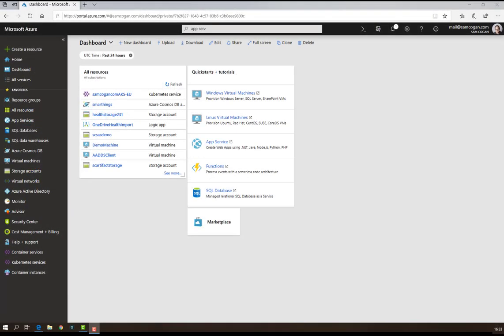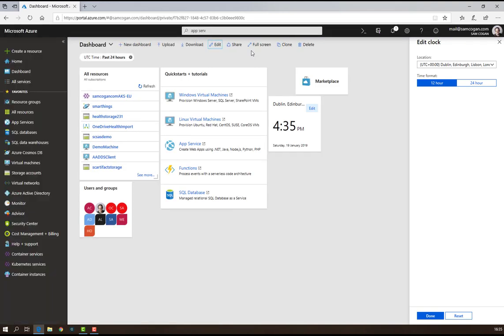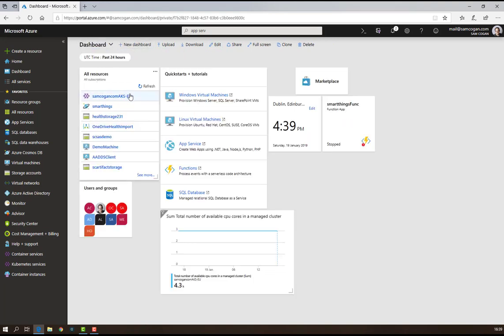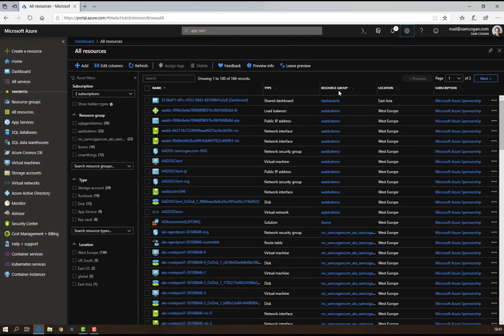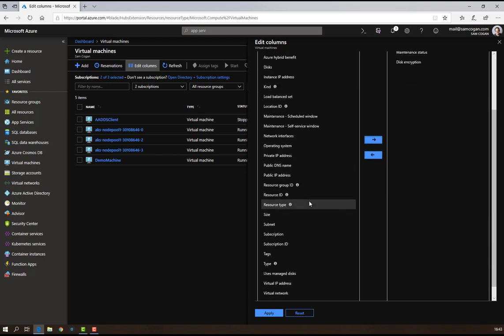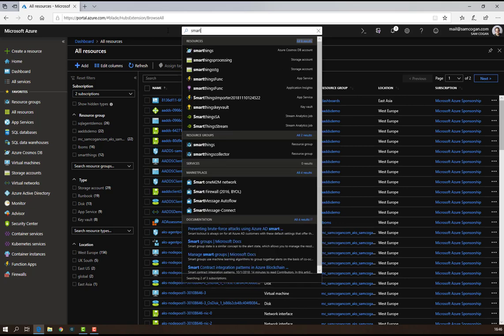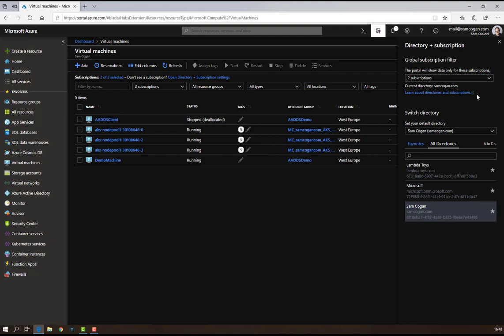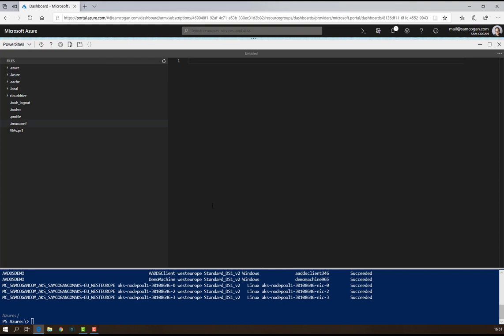Azure Snippets Episode 2: Azure Portal Hints & Tips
In this episode, we take a look at the Azure portal and some of the not so well known features and functionality that can make your life easier or let you work more efficiently.

If you have any other hints or tips, please add a comment!